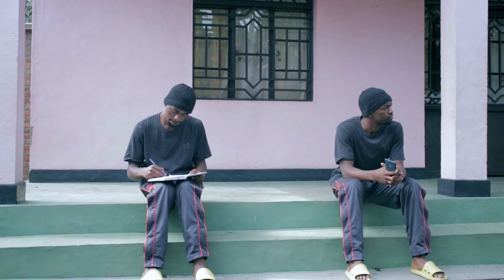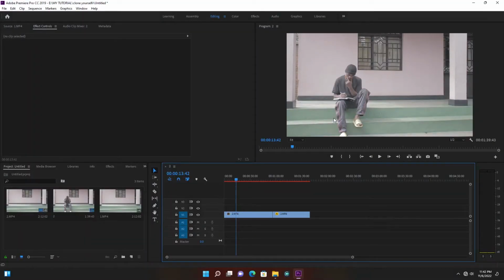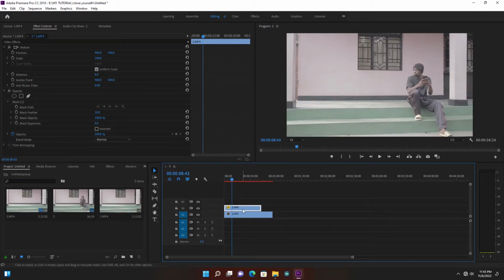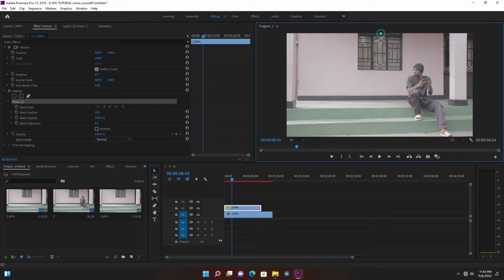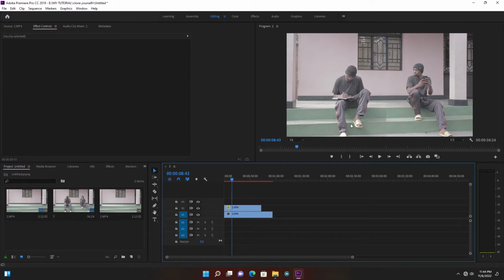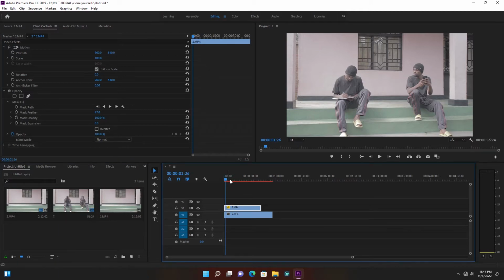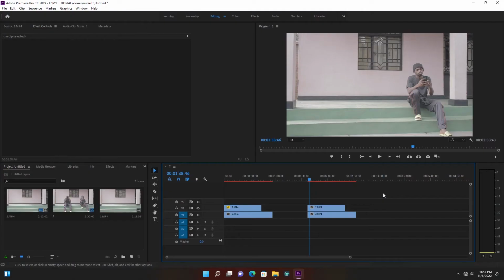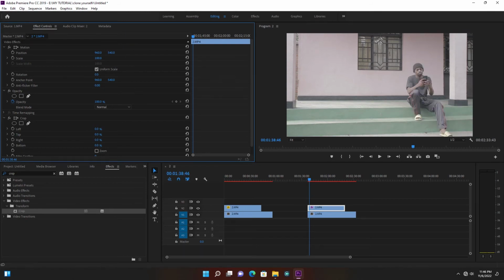How to CLONE YOURSELF in Premiere Pro 2022